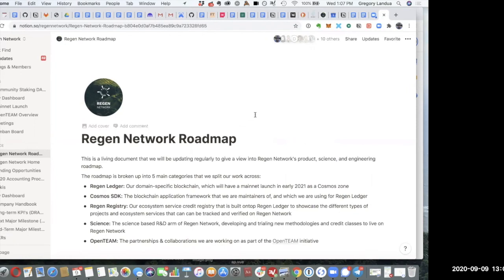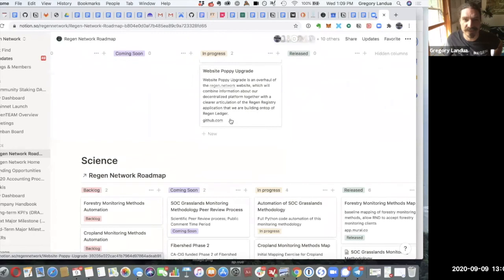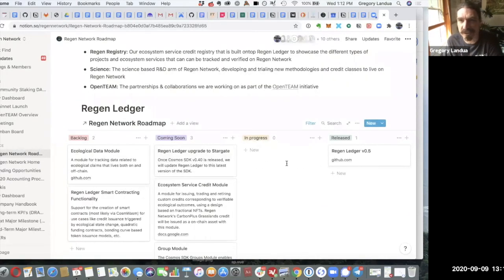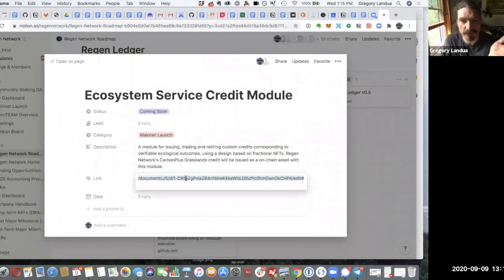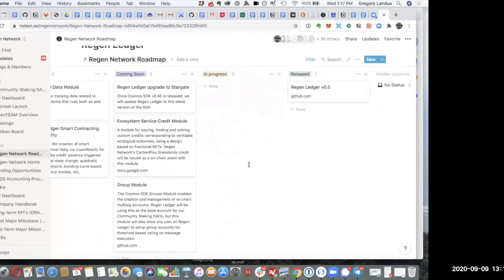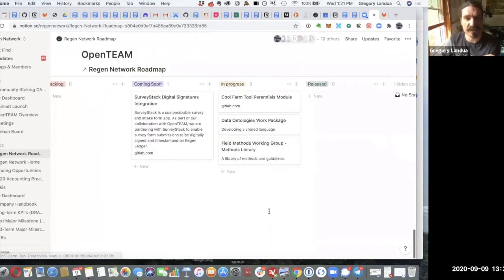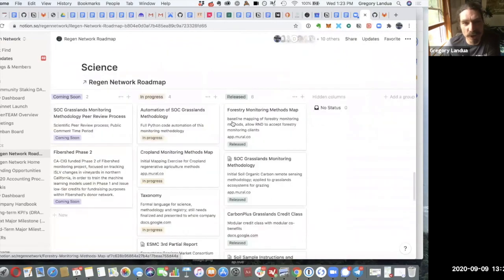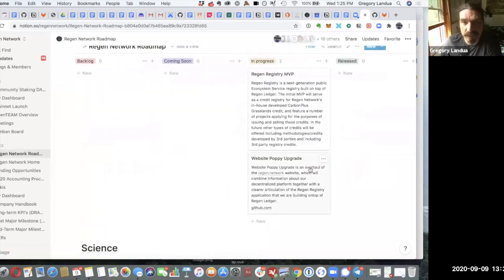Cosmos Community SDK Development Call 9/9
Welcome to the monthly Cosmos SDK Community of users call. Lead by the Regen Network Engineering team, we meet each month to review the technical roadmap and get feedback from the community. This is a great place to connect if you are an engineer using the Cosmos SDK to build a blockchain, or are an engineer contributing to the Cosmos SDK itself. We welcome new users, veterans, and engineers just wanting to check things out and learn about the community.